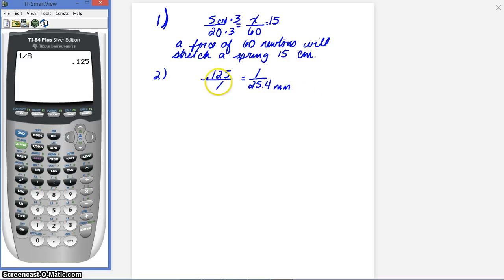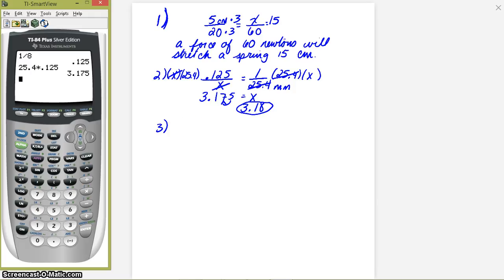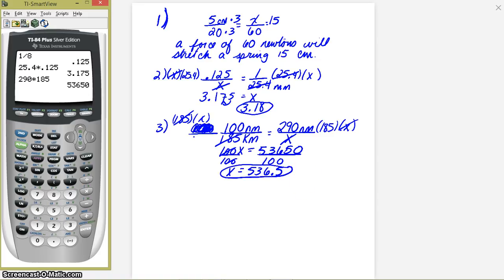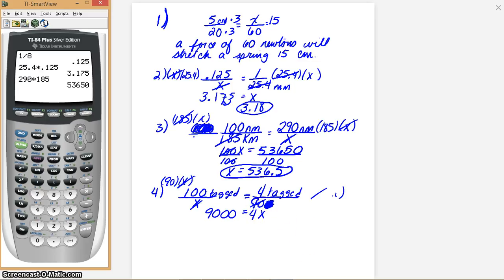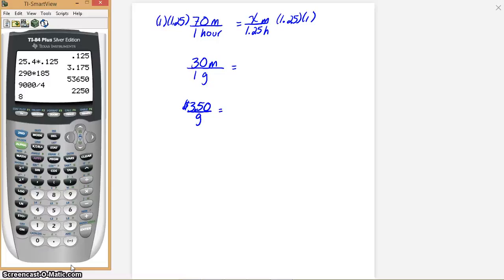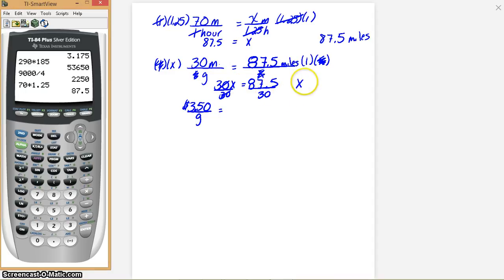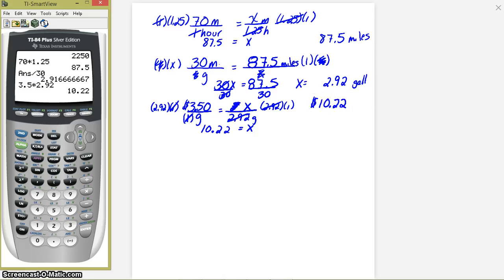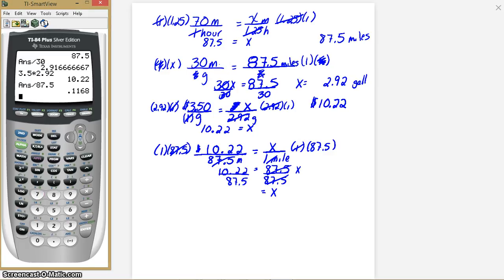Unit 1 Test Debrief 1 5